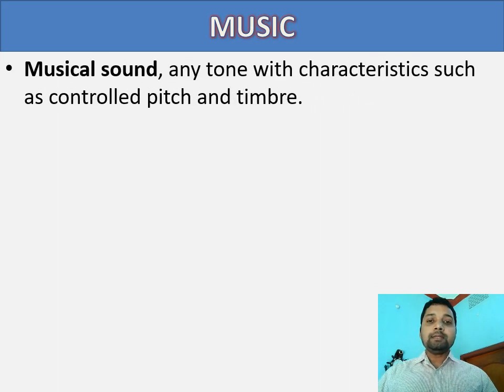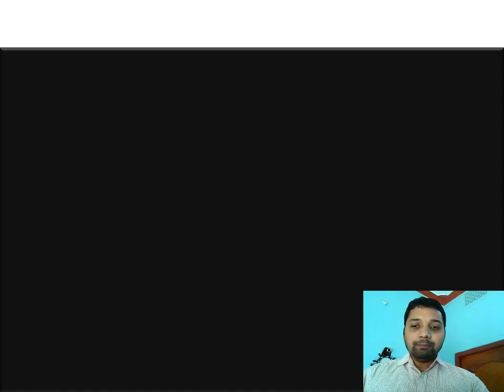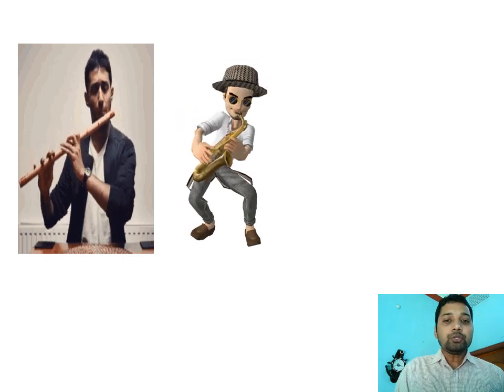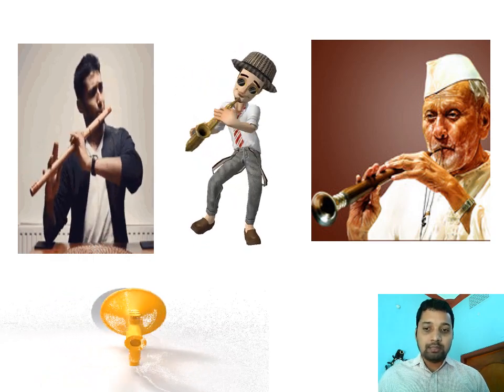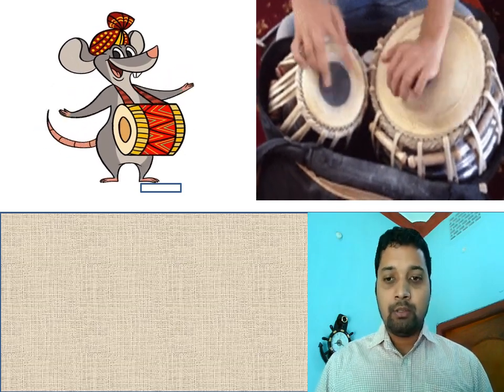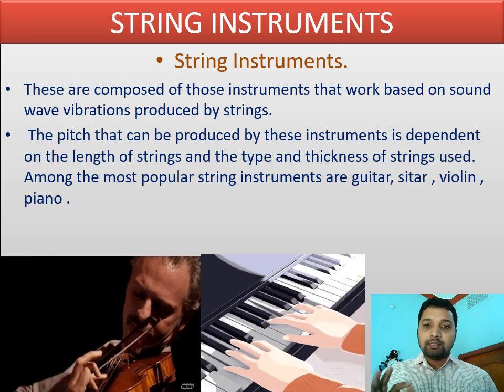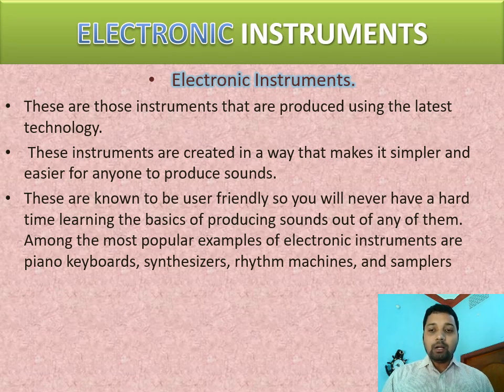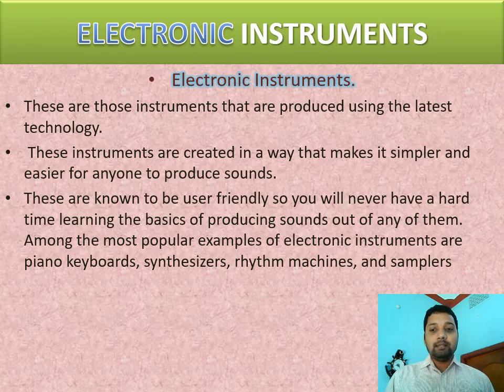MUSICAL INSTRUMENTS # PHYSICS # CLASS- 8 # ICSE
THIS VIDEO IS ALL ABOUT MUSIC AND TYPES OF MUSICAL INSTSRUMENTS .